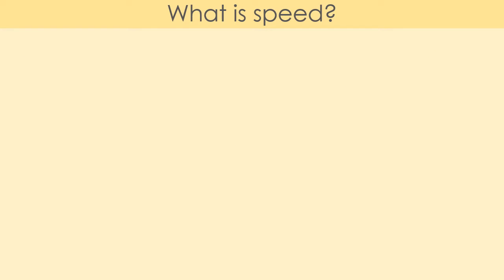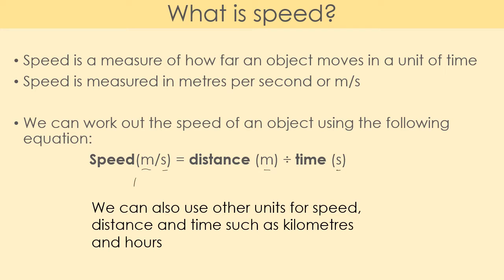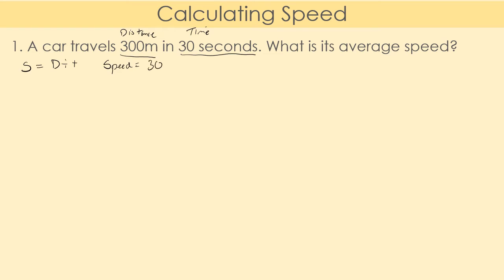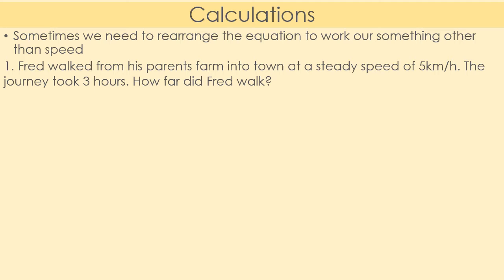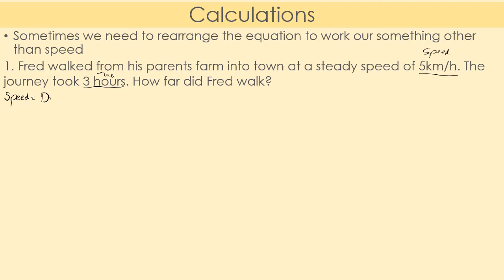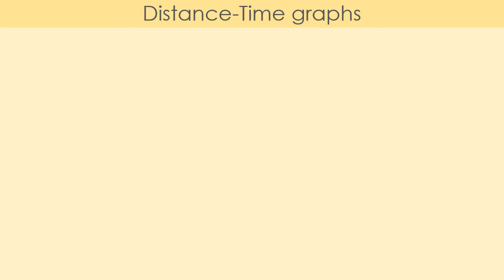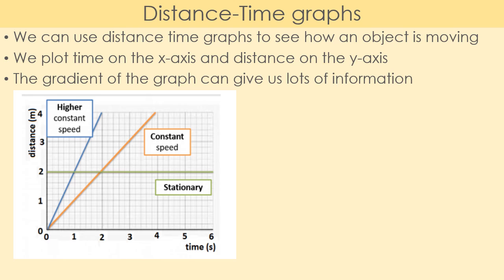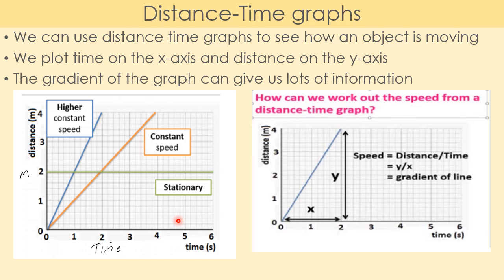How are speed and distance-time graphs related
P9 Motion Lesson 1